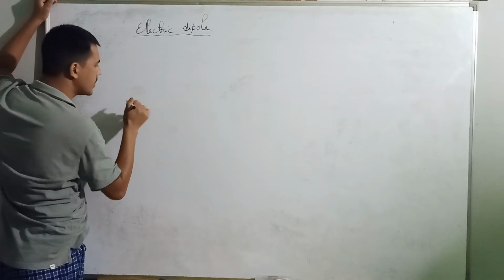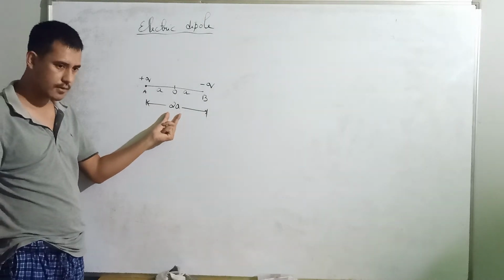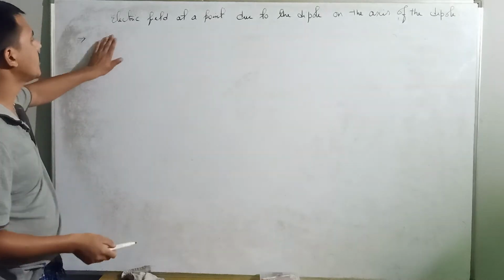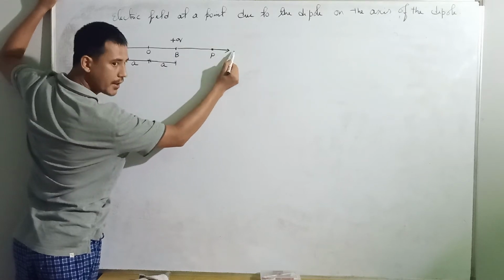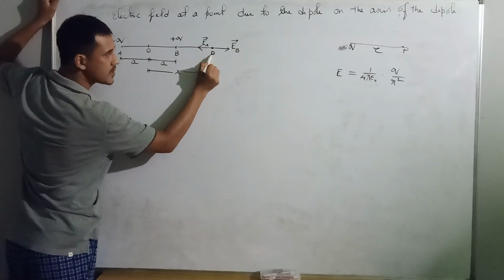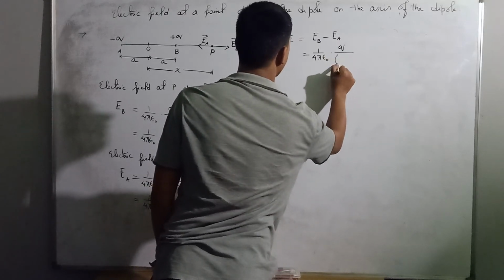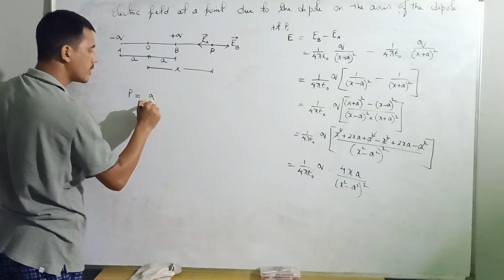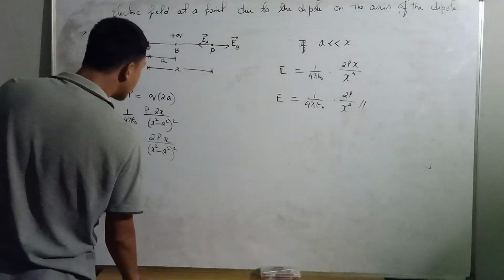Electric Dipole and Electric Field on axial line of an electric dipole